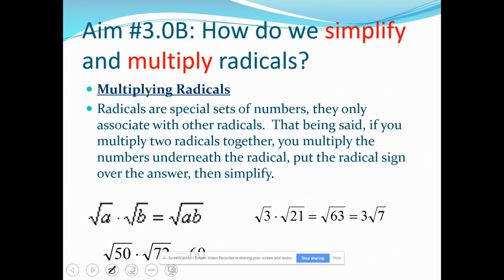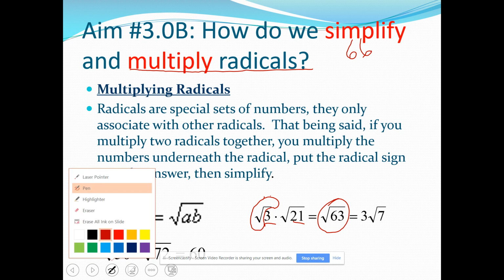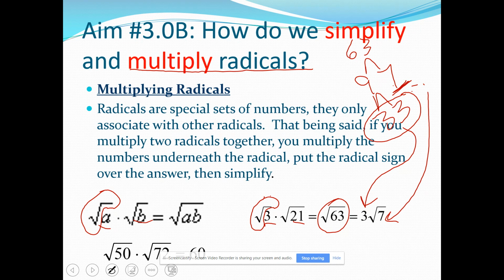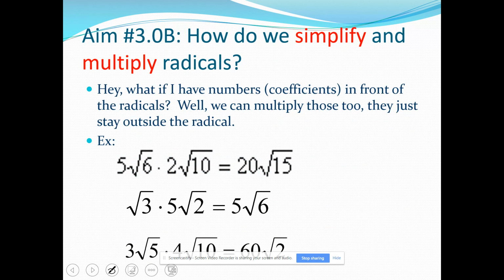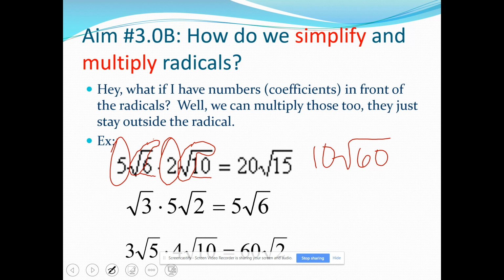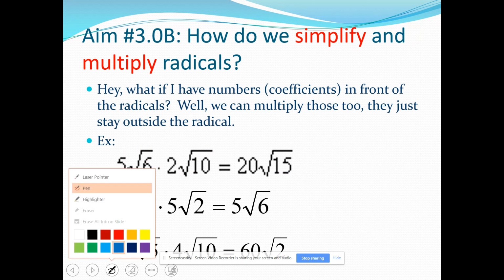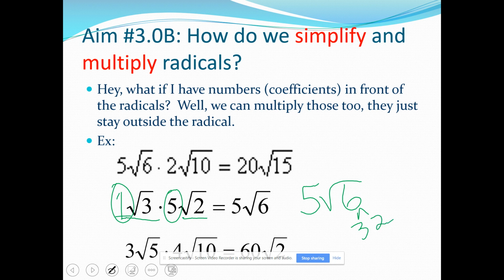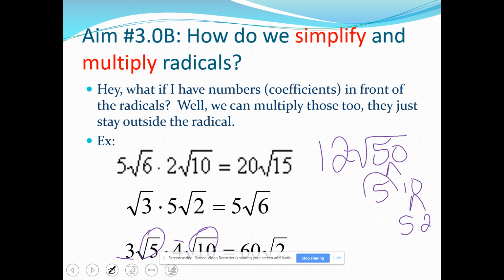3.0B Night 1 part 2